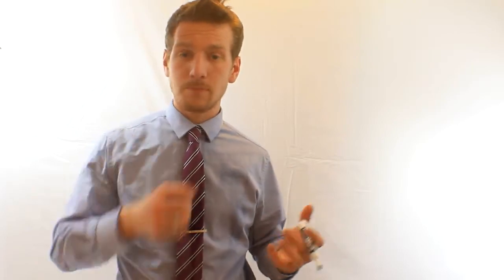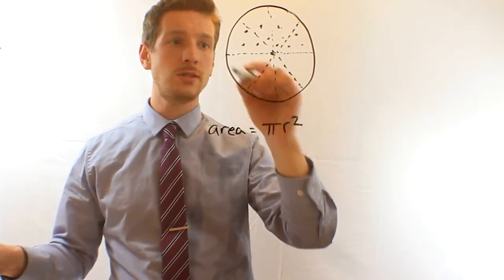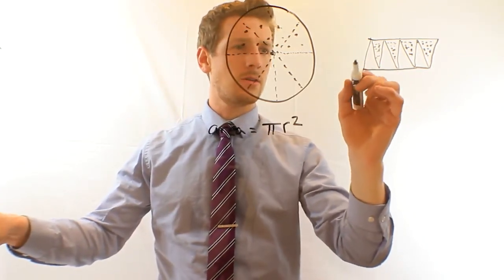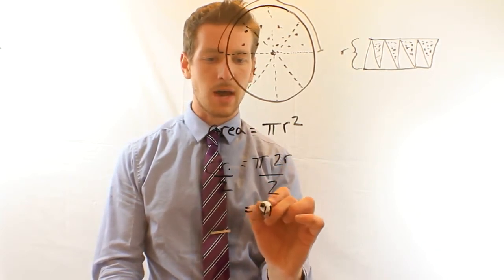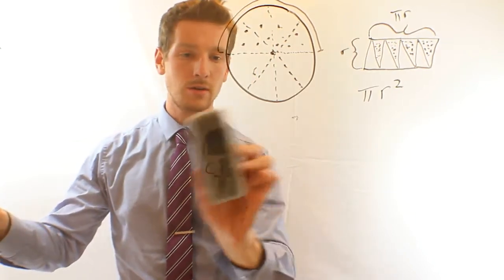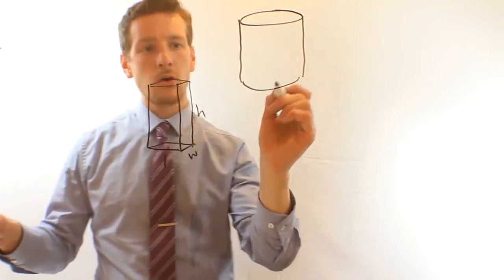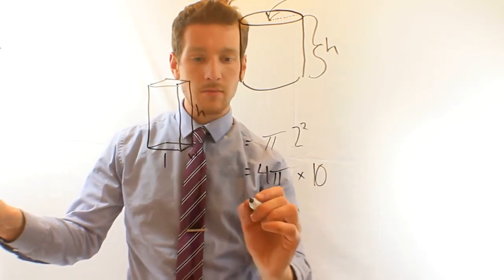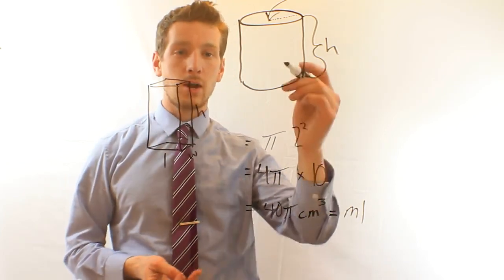Volume of a Cylinder